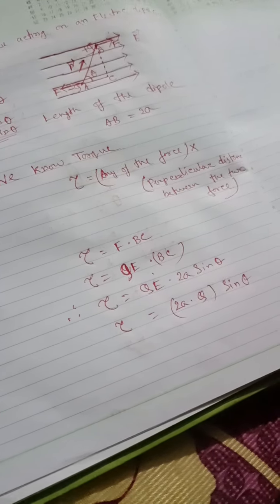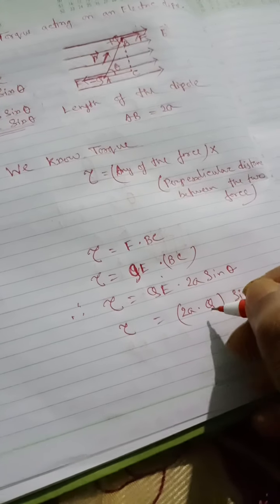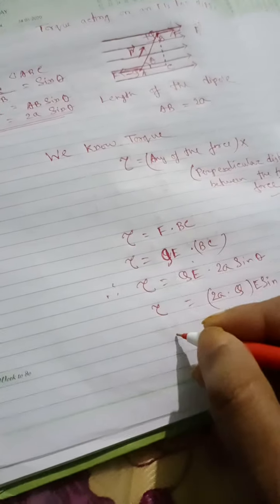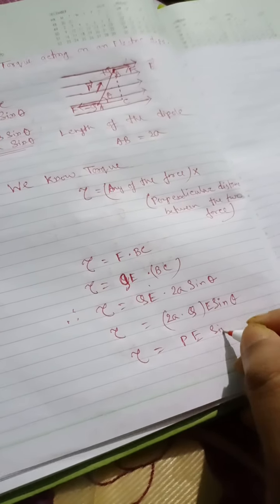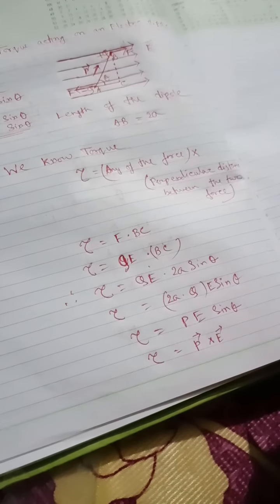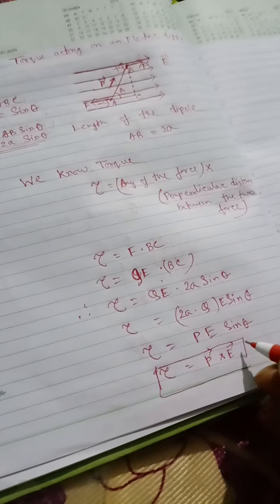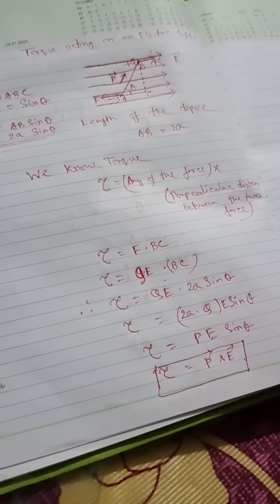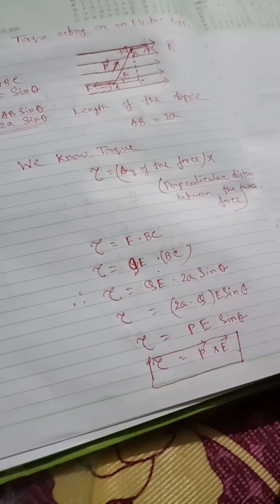Class 12 electrostatic torque on a dipole